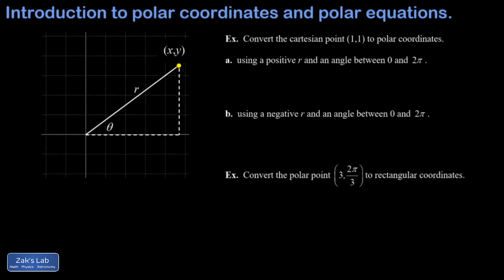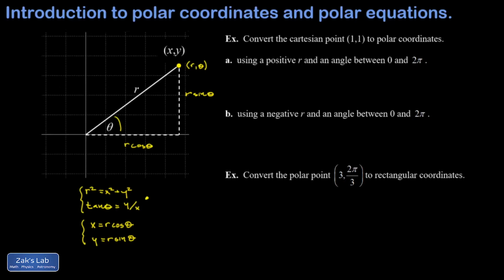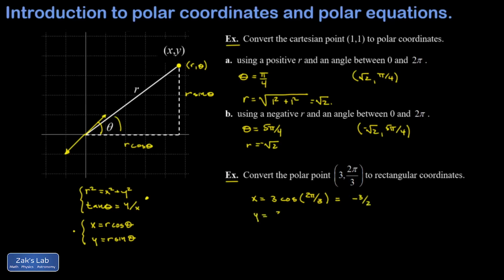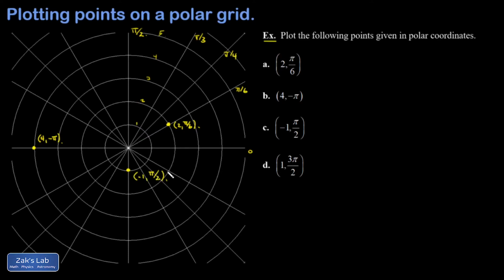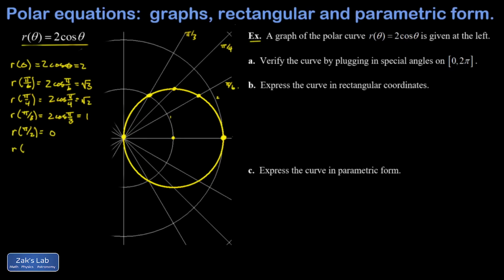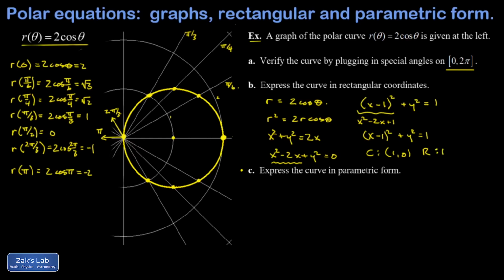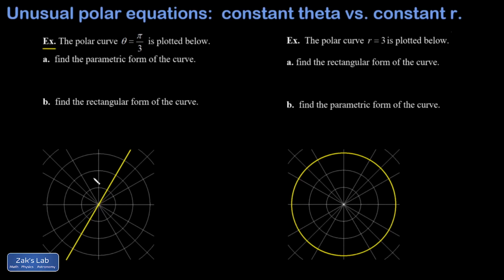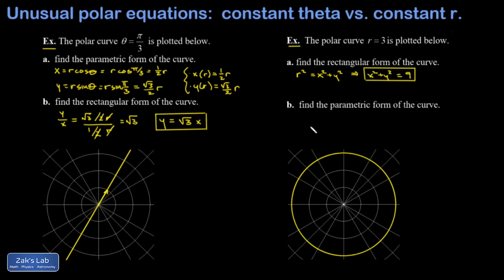Polar coordinates introduction: coordinates on the polar plane, polar curves, transformation, etc.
00:00  Polar coordinates introduction:  polar coordinates for a point, how to transform cartesian coordinates into polar coordinates and how to transform polar coordinates into cartesian coordinates.  Change a point (x,y) into (r,theta) and (r,theta) into (x,y).  Transformation equations between polar and rectangular forms and note about ambiguity in the polar form (infinitely many angles will work, and negative r polar coordinates issue).  Examples of converting cartesian to polar and converting polar to cartesian.

04:50 Plotting polar points on a polar grid.  We introduce the polar plane, where we mark angles as lines passing through the origin, and concentric circles mark the distance from the origin.  We work several examples of plotting points in polar coordinates on the polar grid, including a couple examples where different polar coordinates give the same point on the plane.

06:52 Example of a polar curve r=2cos(theta).  We verify the graph of the curve by plotting the polar points, and we notice that the polar curve is traced twice.  Then we compute the rectangular form of the polar curve using the conversion formulas r^2=x^2+y^2, x=rcos(theta) and completing the square to obtain the cartesian form of the circle of radius 1 centered at (1,0).  Then, we use the identities x=rcos(theta) and y=rsin(theta) together with a couple trig identities to convert from polar to parametric form and show that the curve is traced twice with the polar to parametric conversion.

12:29 Unusual polar equations:  constant angle polar equation and constant radius polar equation. The constant theta polar equation is the equation of a line passing through the origin and the constant radius polar equation is the equation of a circle centered at the origin.  We compute the rectangular form and compute the parametric form of each polar equation.